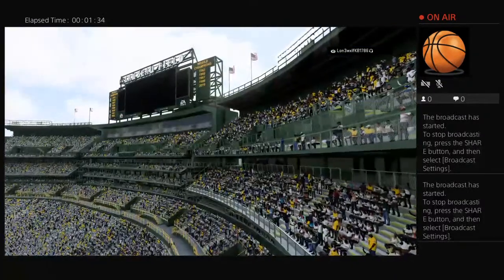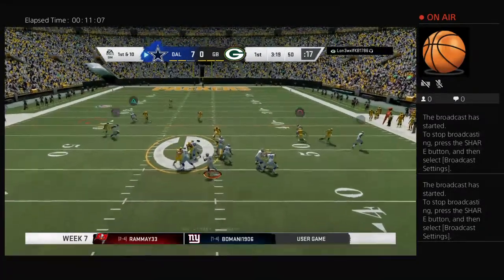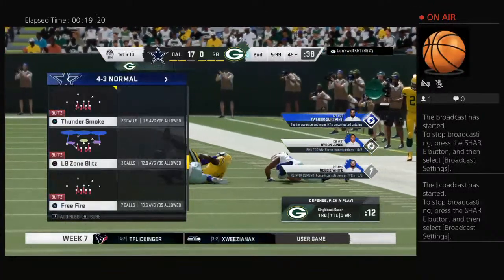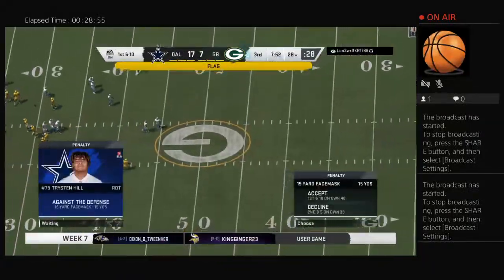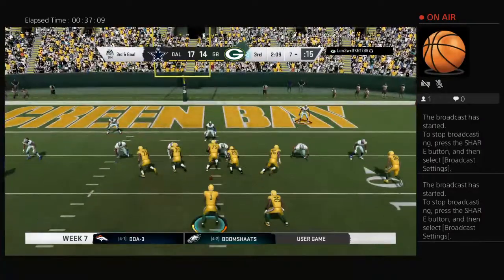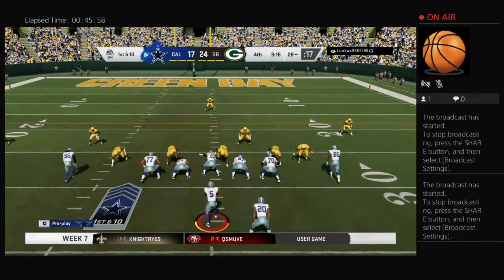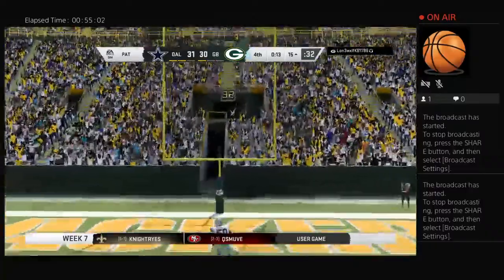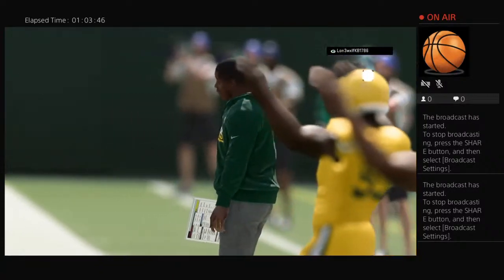tagers23's Live PS4 Broadcast